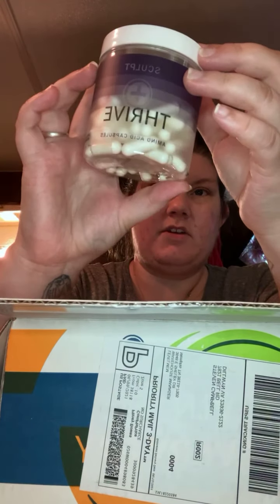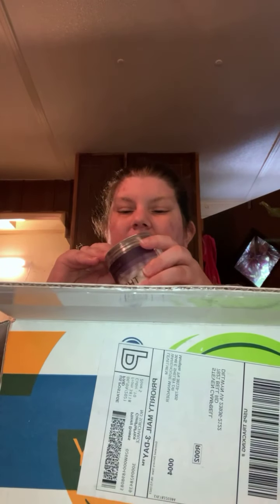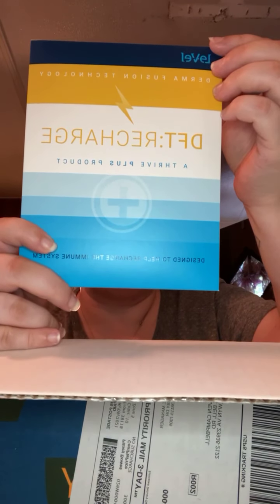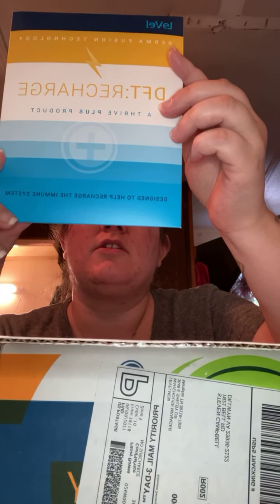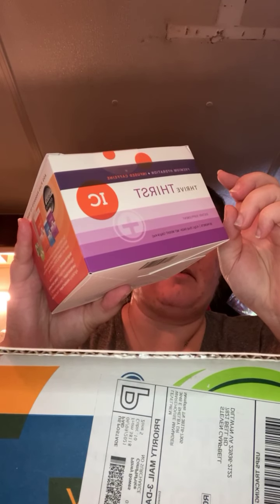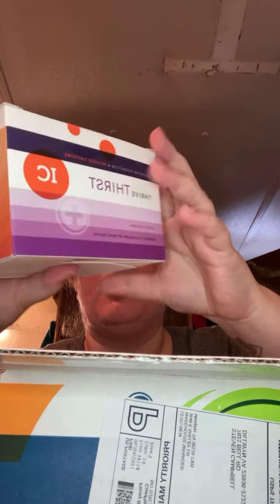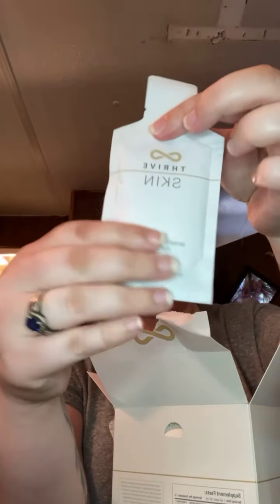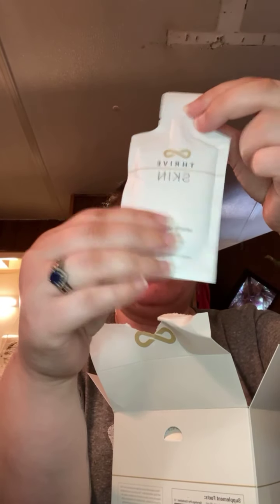Happy mail restocking my Thrive supplies